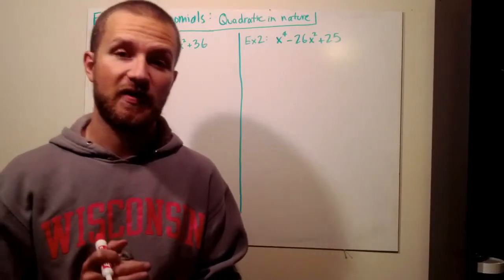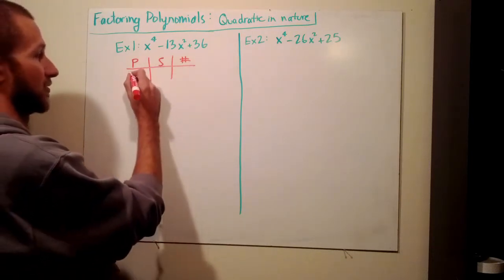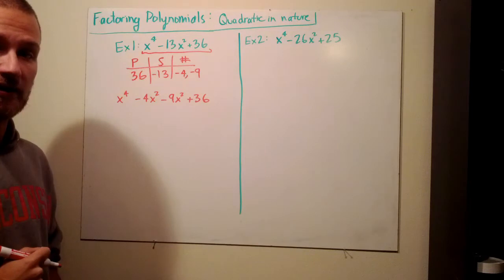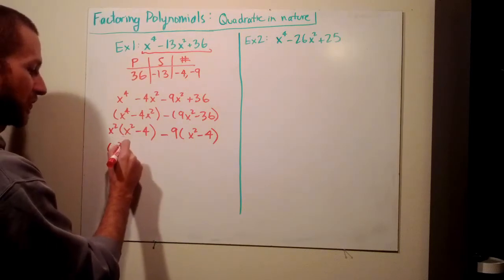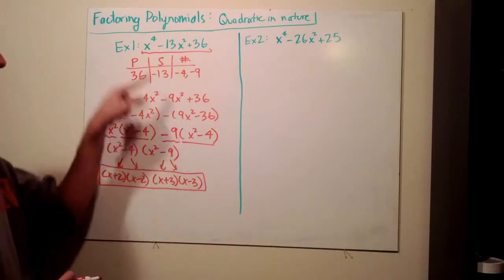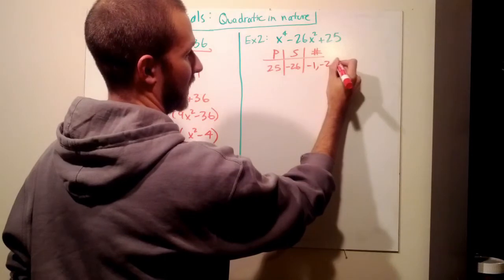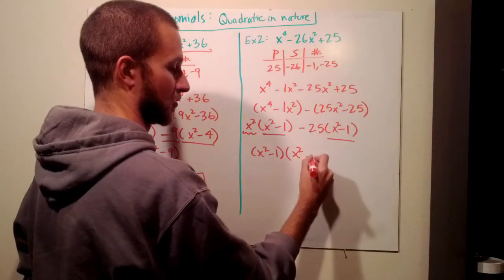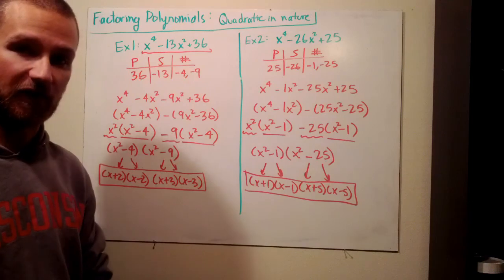Factoring polynomials (quadratic in nature)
Factor polynomials that are quadratic in nature.